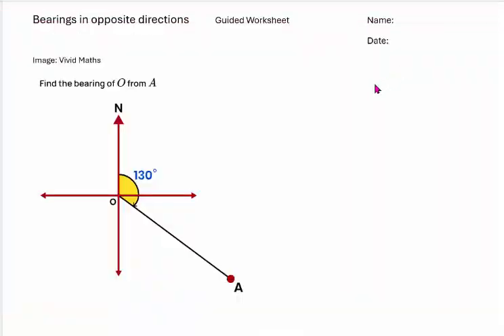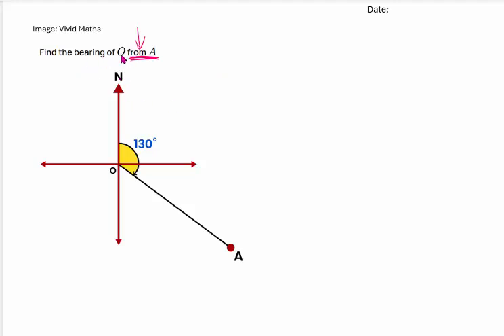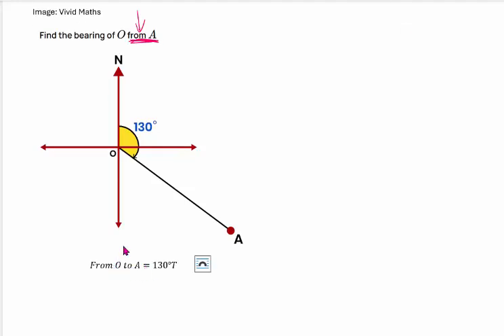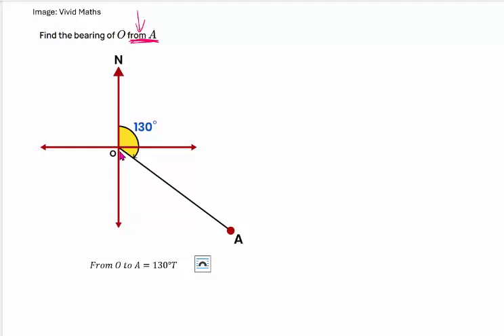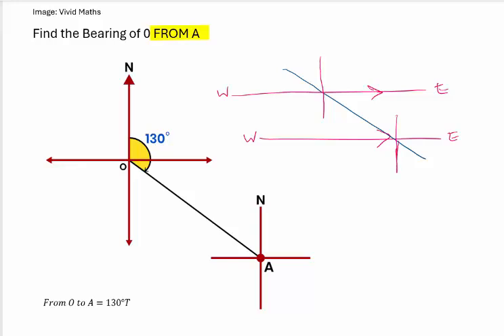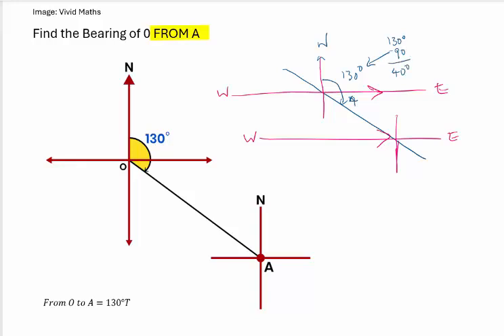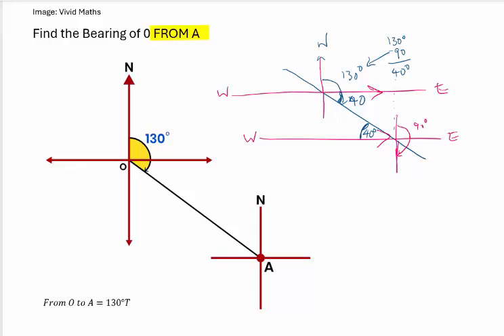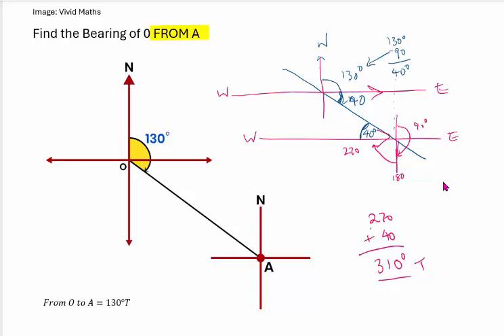Bearings in opposite directions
Demonstrating to students how to calculate or figure out how to get the bearing FROM the opposite direction.